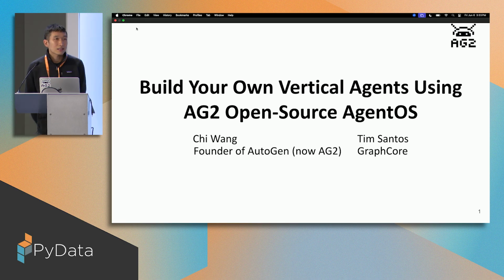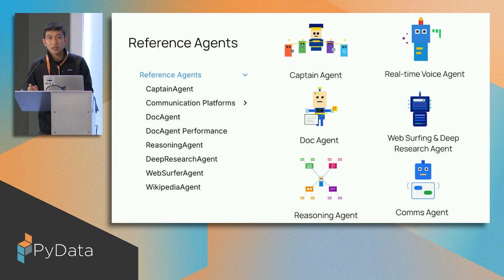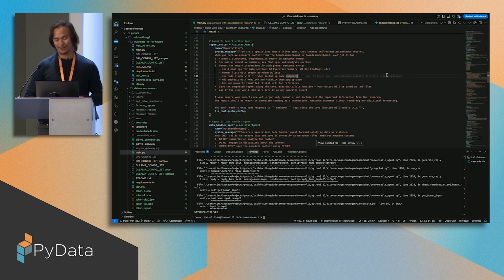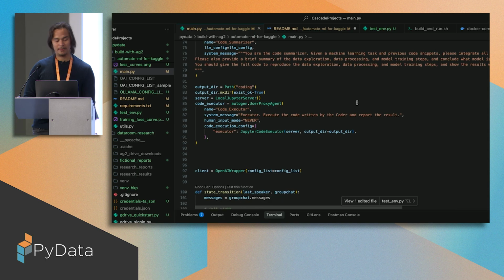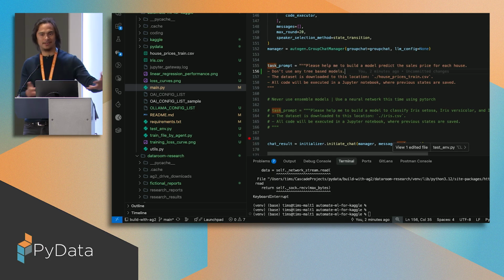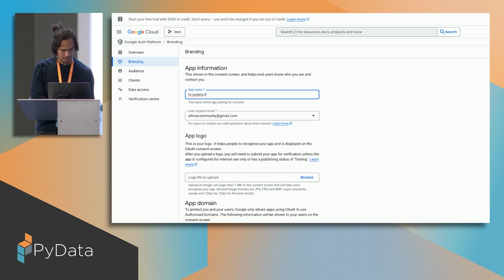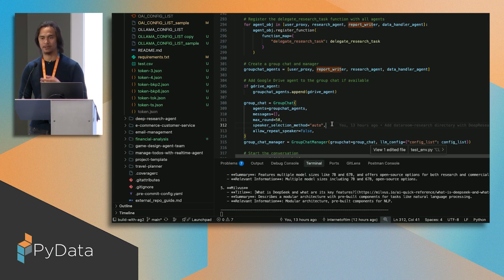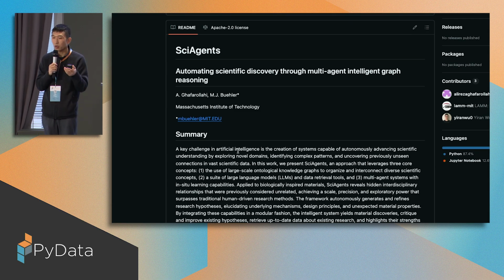Chi Wang + Tim Santos - Building Vertical Agent with AG2 AgentOS | PyData London 25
In this tutorial, we will cover basic and advanced agentic design patterns in AG2 and we will go through practical implementations to demonstrate AI agents in action.

00:00 Welcome!
00:10 Help us add time stamps or captions to this video! See the description for details.